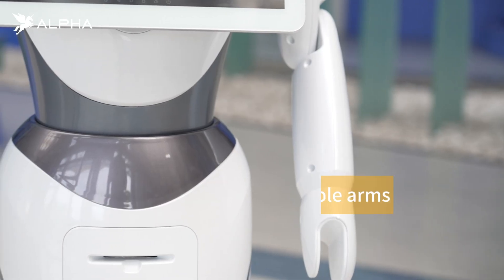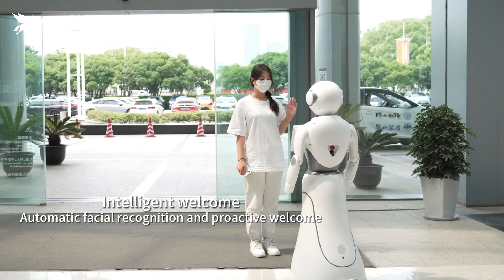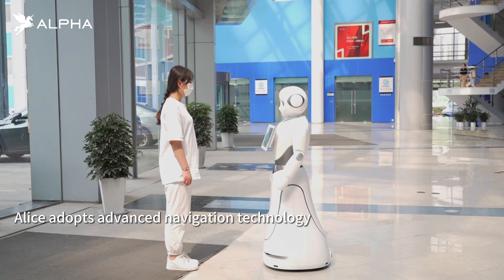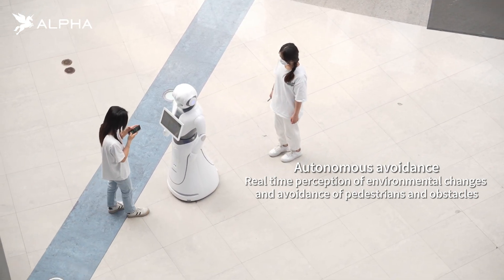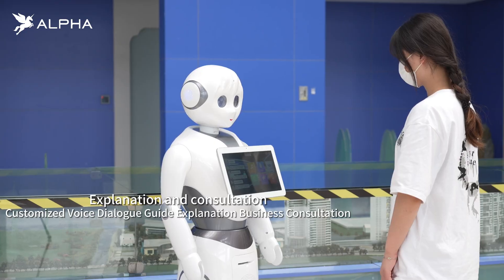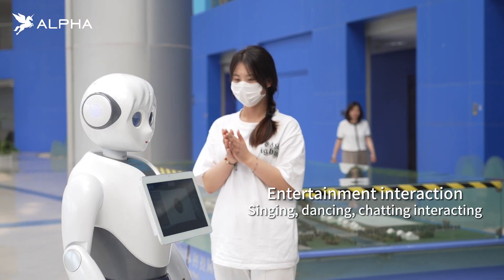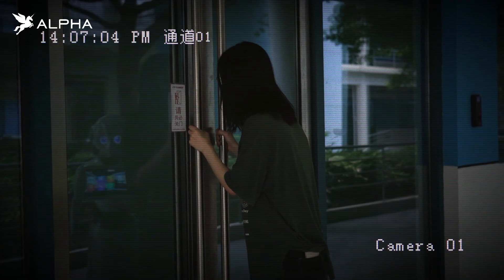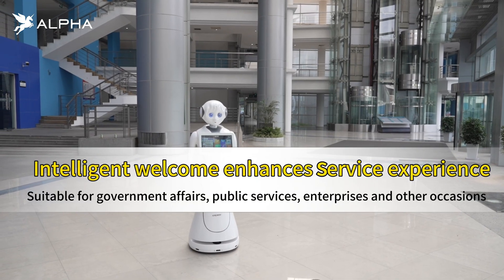Alice AI service robot product introduction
The Alice robot can perform face recognition, intelligent voice interaction, provide road guidance, guidance and security patrols for visitors, and can also provide a variety of entertainment interactions.